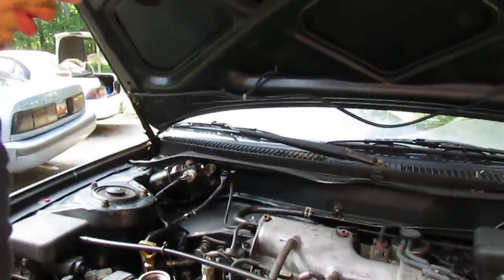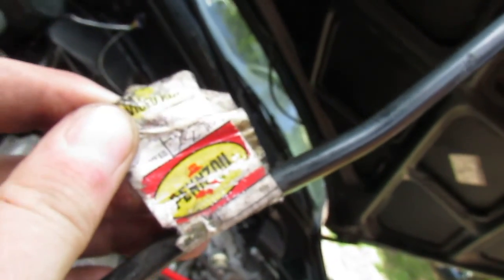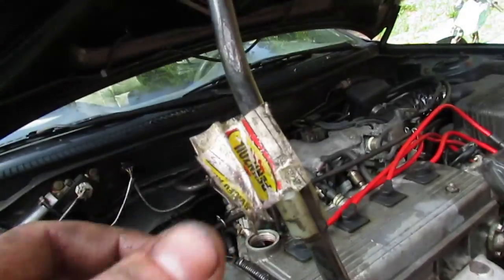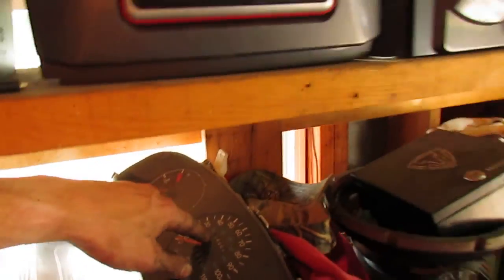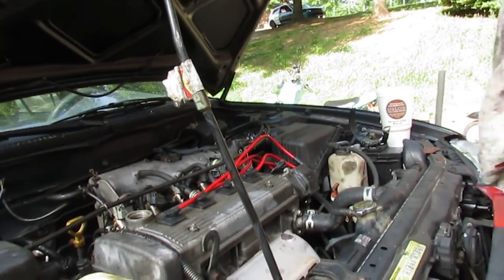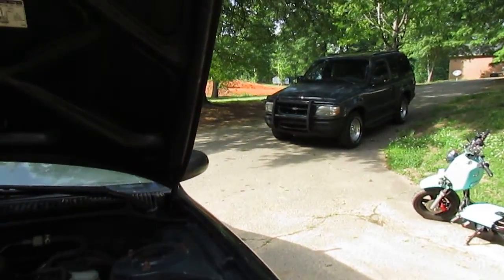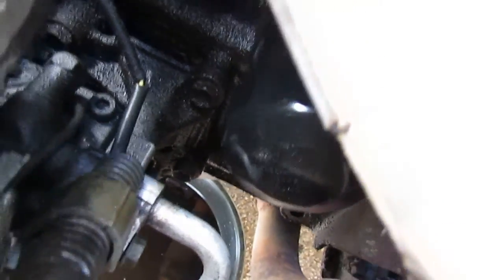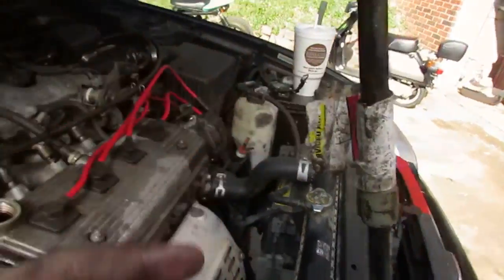Oil Change Surprises!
the 97 prism/corolla was getting her first oil change since purchasing when we realized something fishy